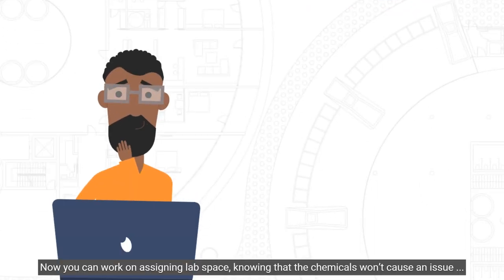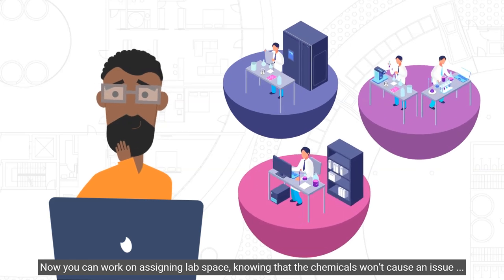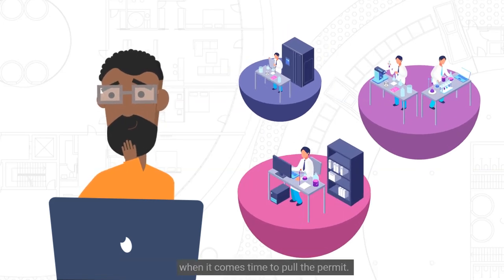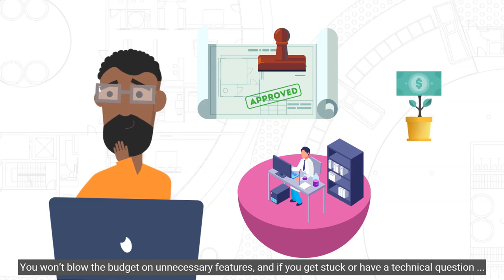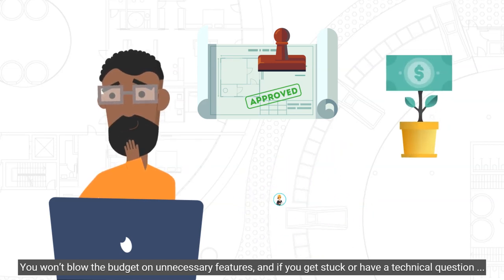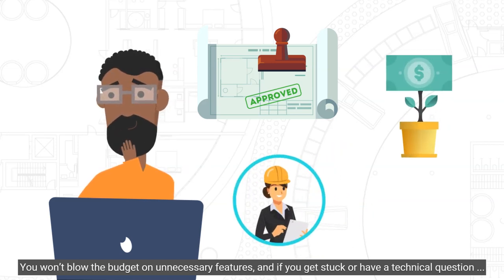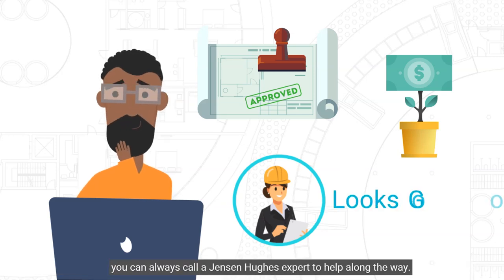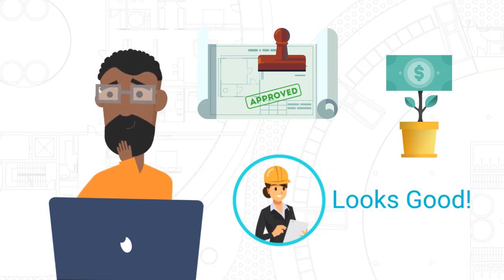HazAdvisr by Jensen Hughes